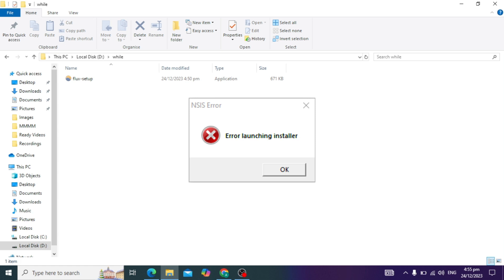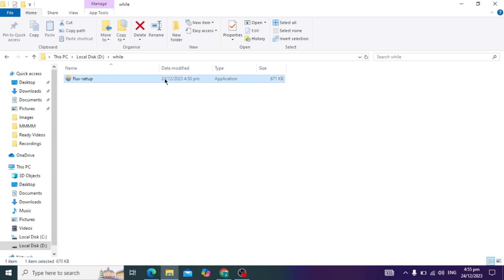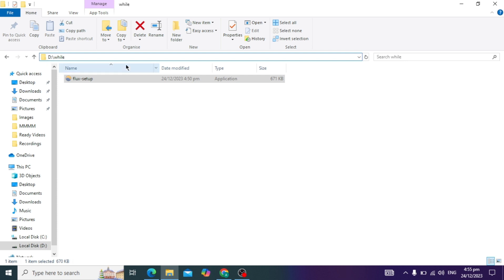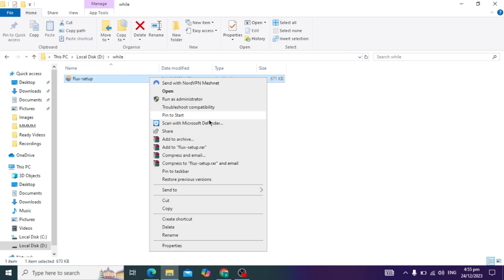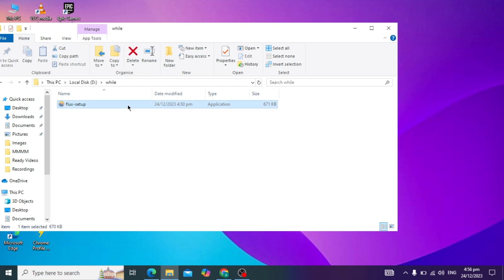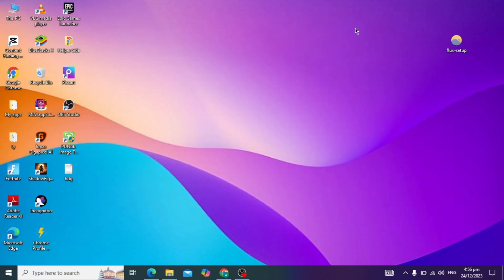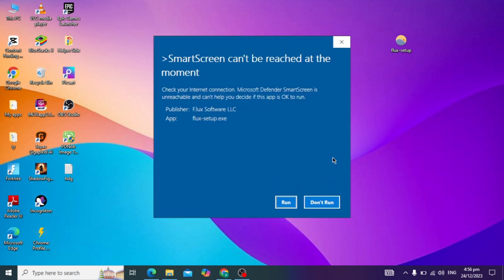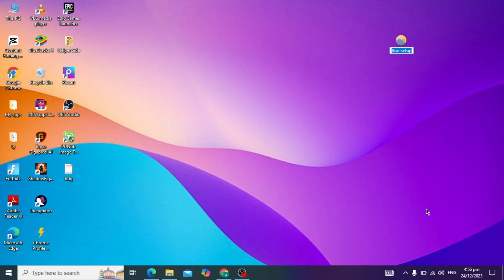[Solved] NSIS Error - error launching installer in Windows 10/11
NSIS Error - error launching installer in Windows 10/11

Are you constantly encountering the frustrating NSIS Error when trying to install a new program on your Windows 10/11 computer? Look no further! In this must-watch video, we reveal how to overcome the pesky NSIS Error issue and successfully launch your desired installer hassle-free. Join us as we dive into step-by-step troubleshooting methods and expert tips that are guaranteed to fix this error once and for all. Say goodbye to endless frustration and wasted time. Don't let the NSIS Error keep you from accessing the software you need. Click now to watch and become an installation pro!